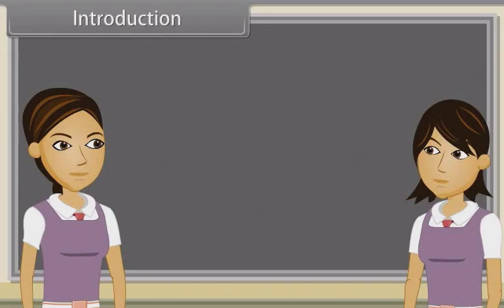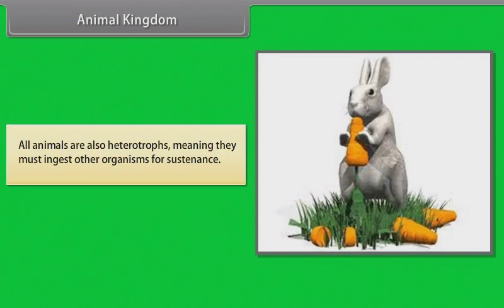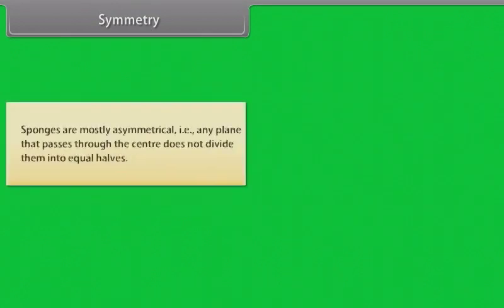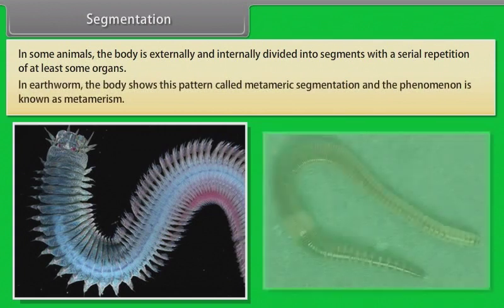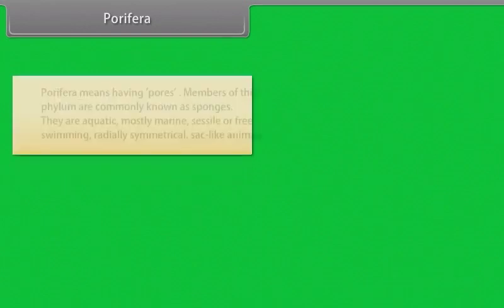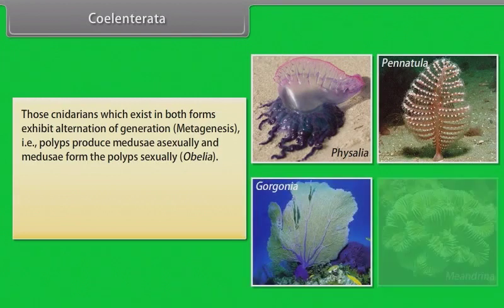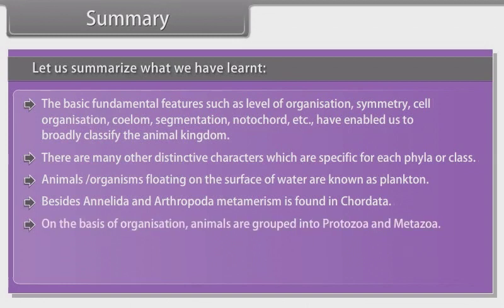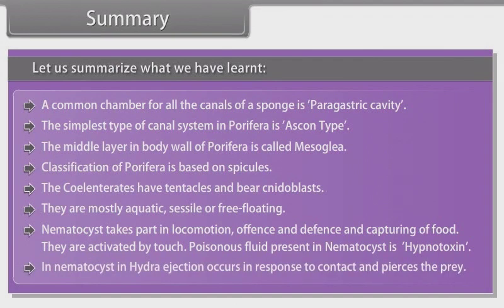Animal Kingdom I Class 11 | BIOLOGY | In English